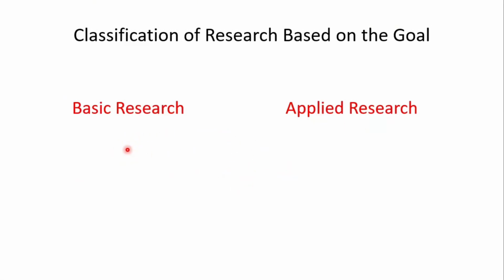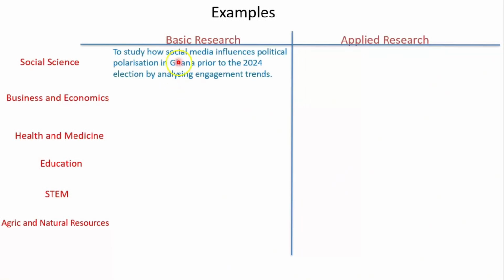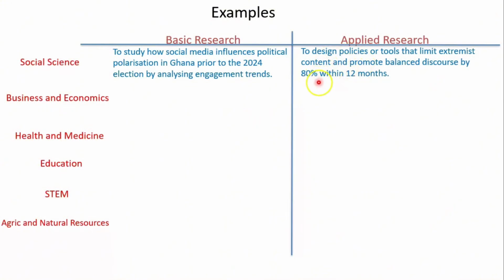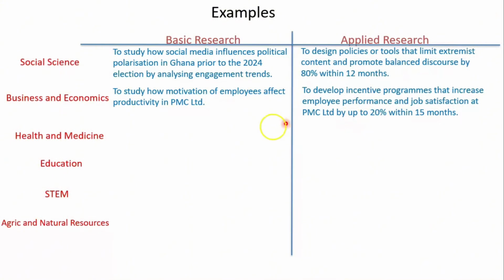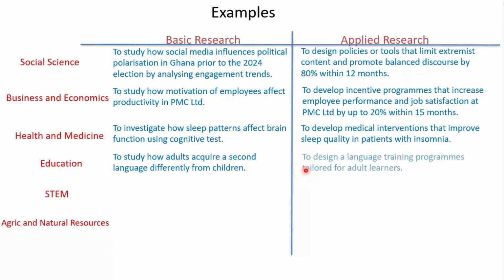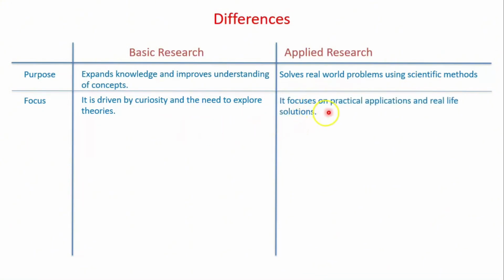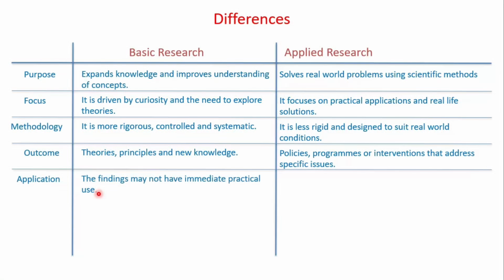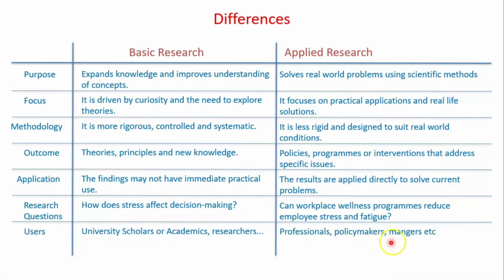S2_RM1: Basic Research Vs Applied Research with Examples (Types of Research-Goal of Research)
Click the link below for the next session